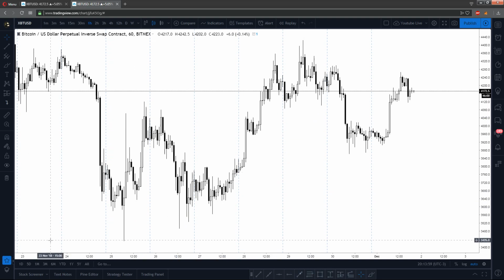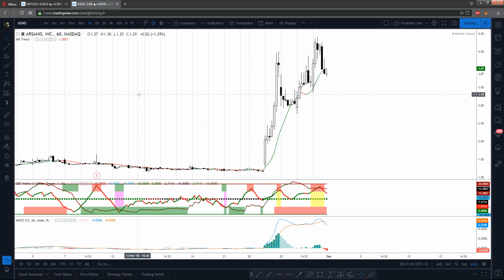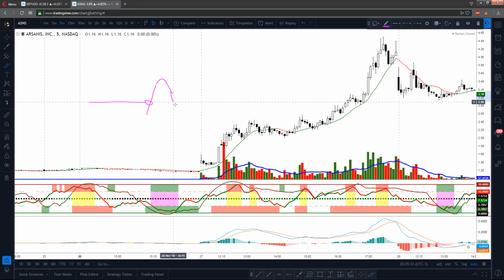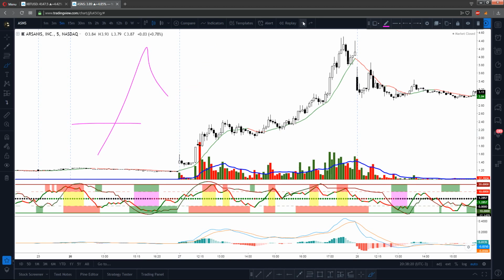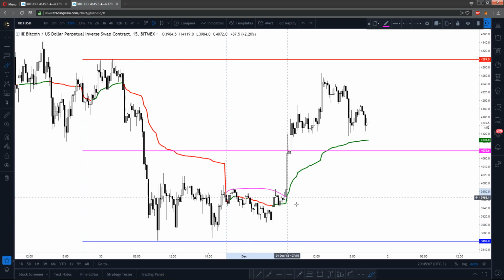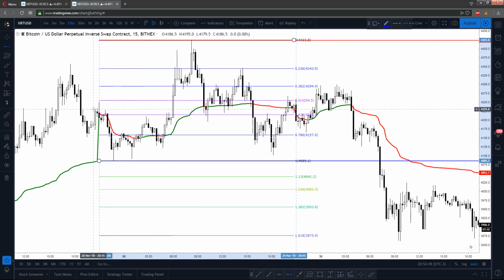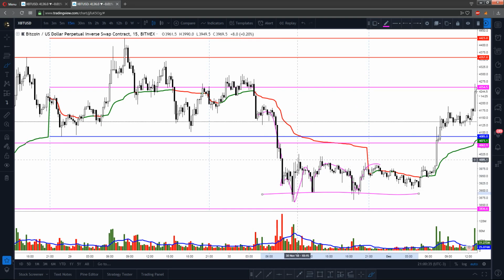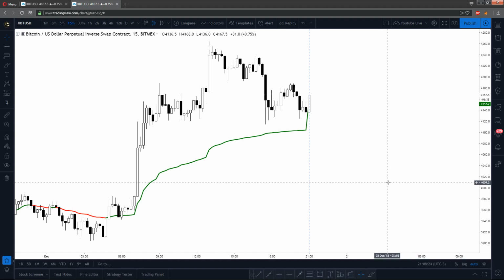DBT Live. Going over 2 trading techniques, one for penny stocks, one for Bitcoin trading.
Welcome everyone, this channel is where I strive to create a learning environment for new traders and skilled traders alike. I hope to provide educational content that will help everyone improve their trading ability. RISK DISCLOSURE